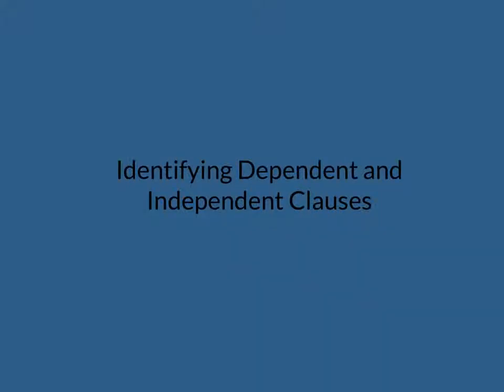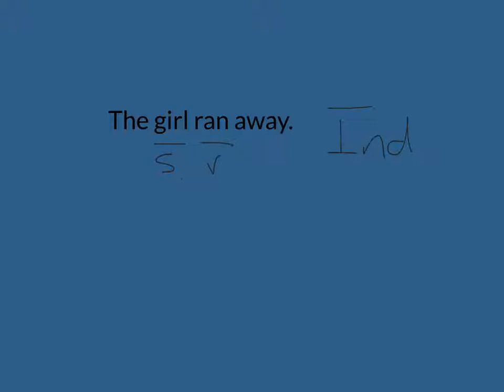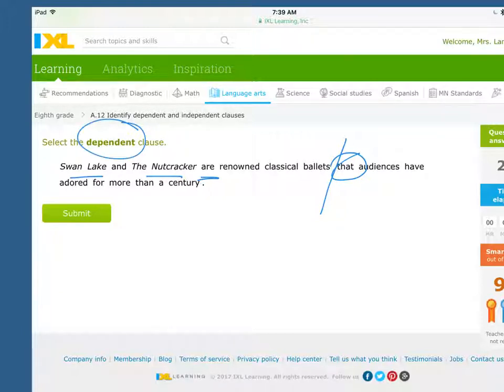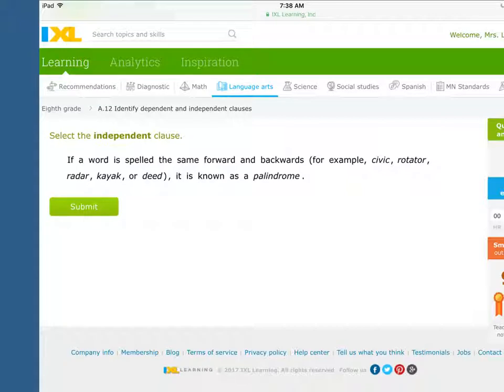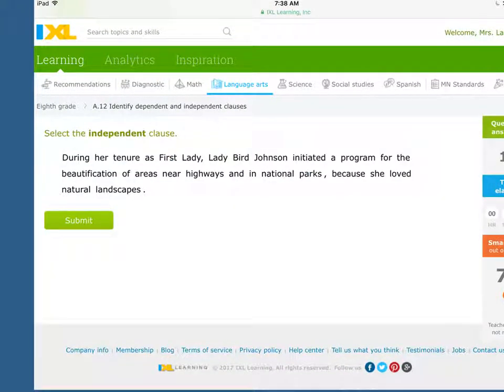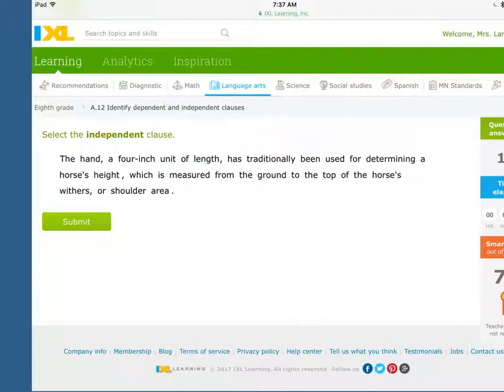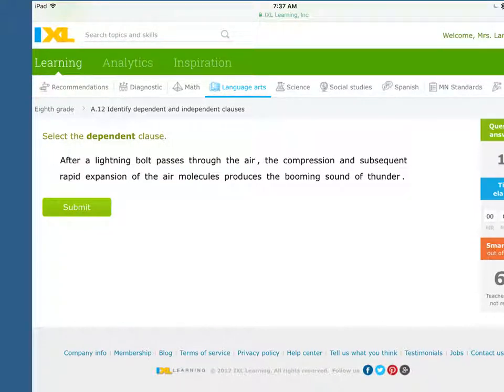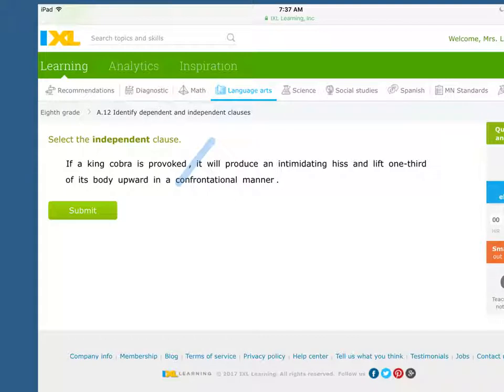Identifying Dependent and Independent Clauses